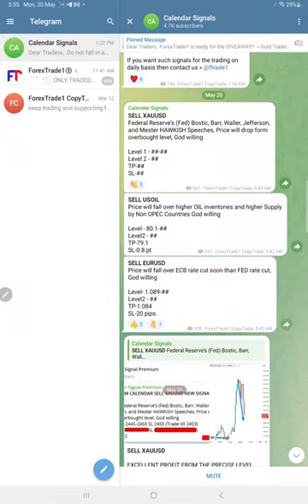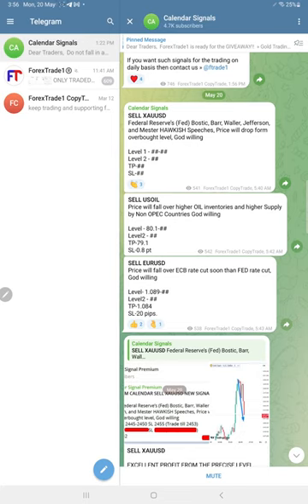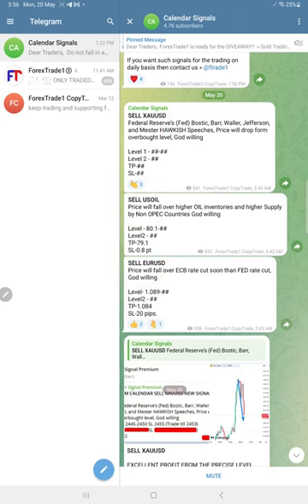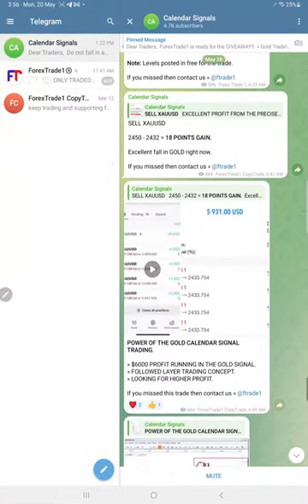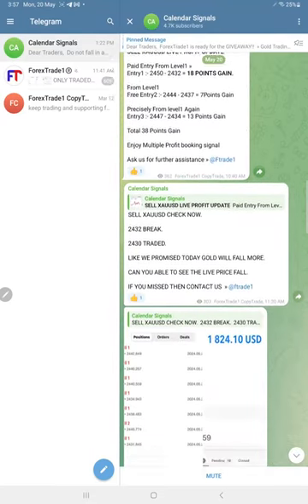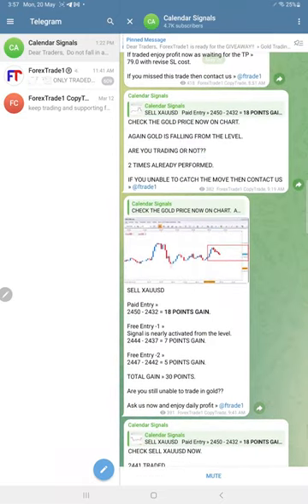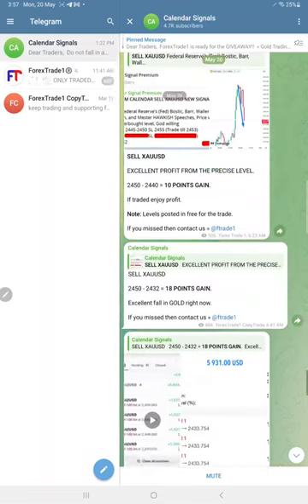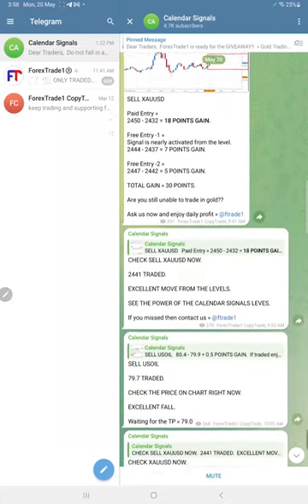20.05.2024 CALENDAR SIGNAL PERFORMANCE